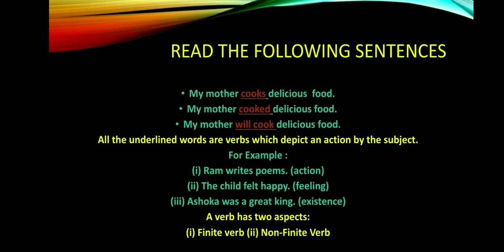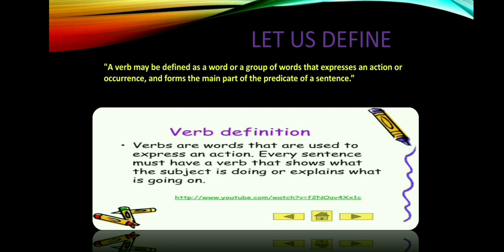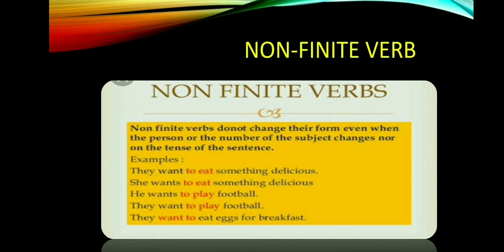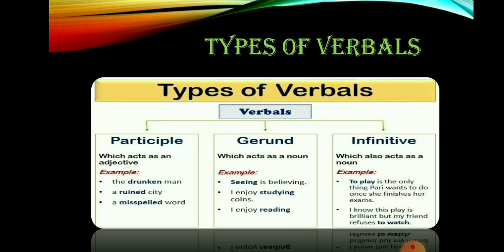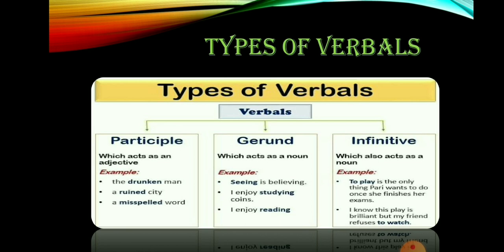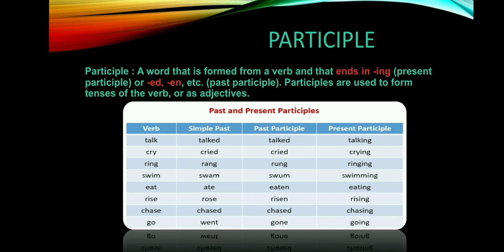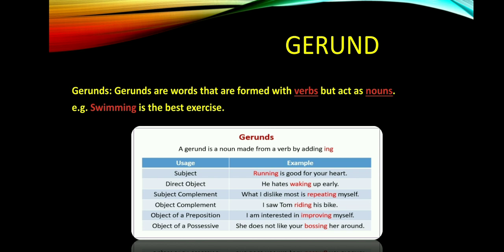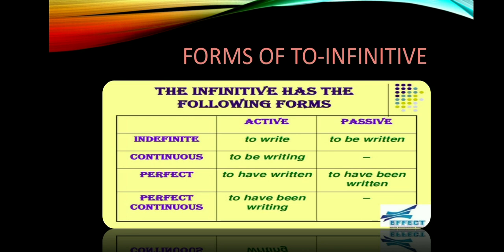XII Verb: Complete all episodes